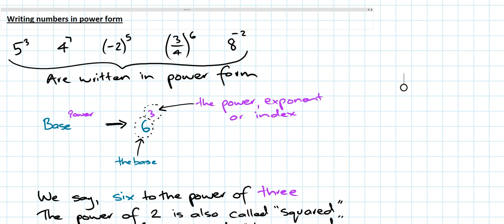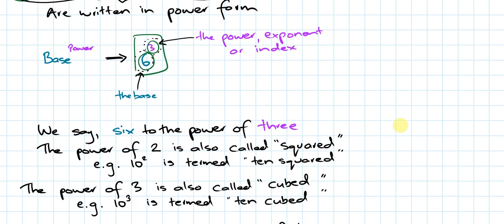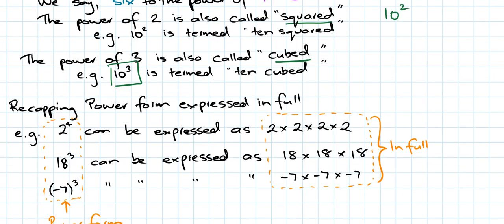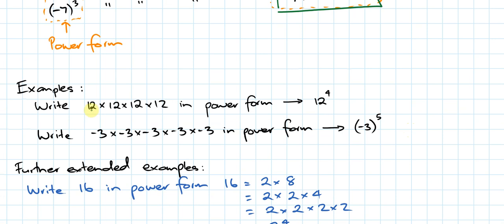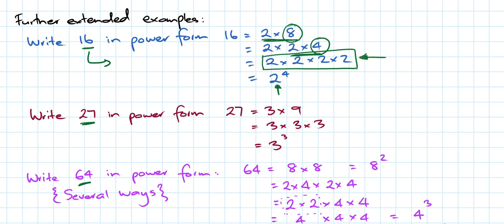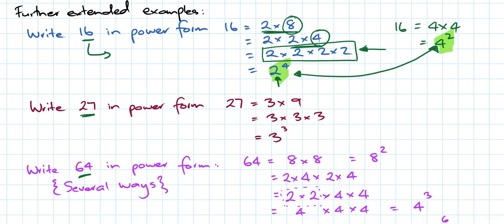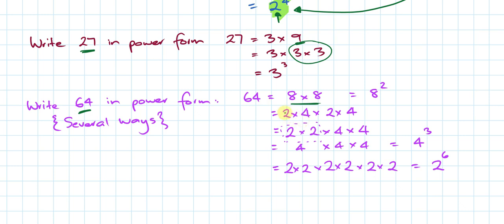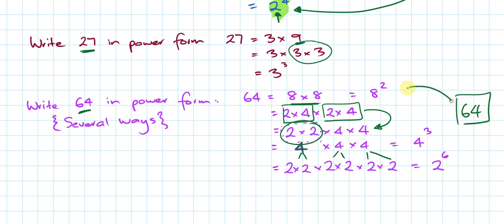Y10 Writing numbers in power form